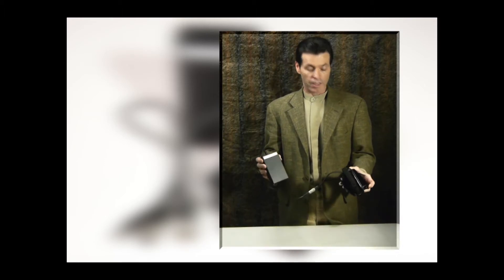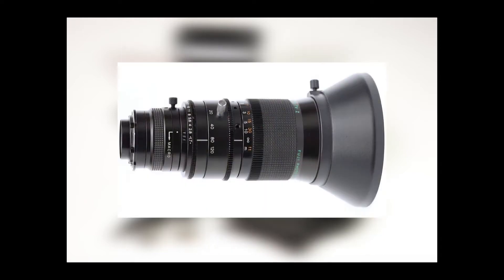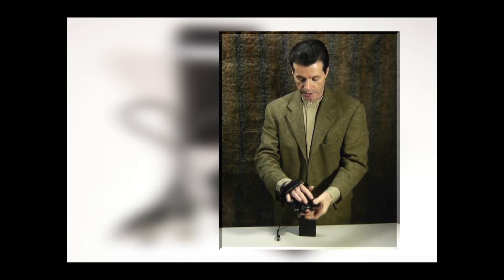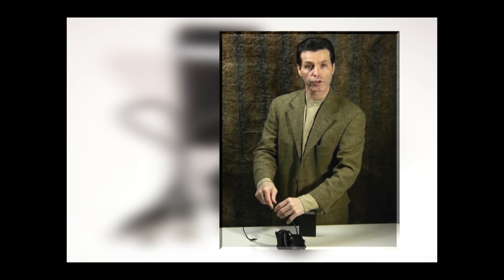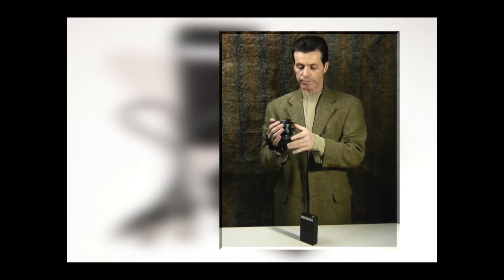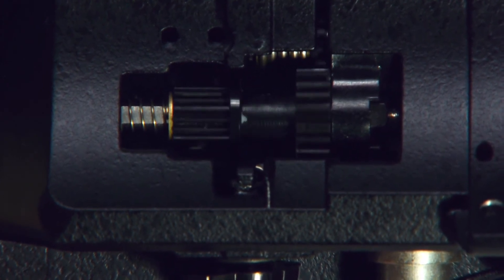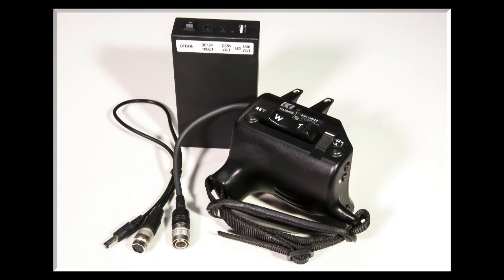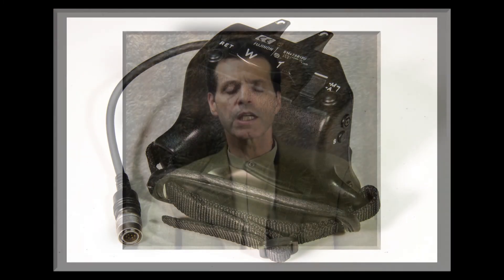Power Zoom Solutions for Fujinon Lens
My Kit to Replace the Servo on a Fujinon ENG Lens and a Way to Power One Adapted to a Micro Four Thirds Lens.

These great lenses have quite a sophisticated zoom control system.  You can ramp up or down, use multiple speeds, and all as smooth as silk.  It makes your video look more like what people expect from years of watching TV and going to the movies.

This setup is specifically designed for those of you that want to use a Fujinon 2/3" ENG Broadcast lens on your Micro 4/3 Camera, like the Panasonic AF-100 and GH2.  However it will work with 1/2" lenses (it came off of a 1/2" lens - see below) and it may work with some Canon lenses, but you will have to research that for yourself.